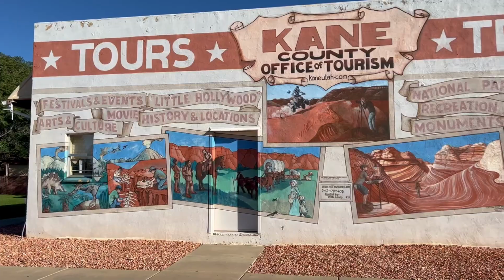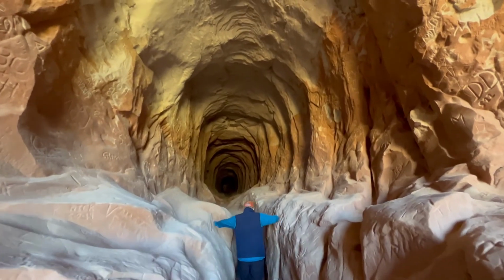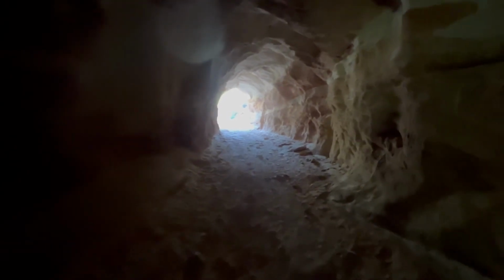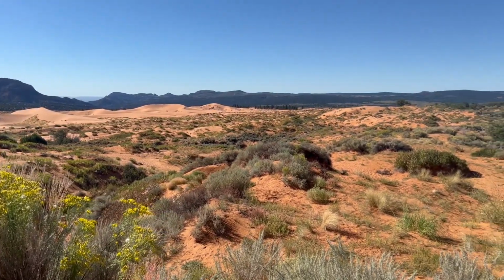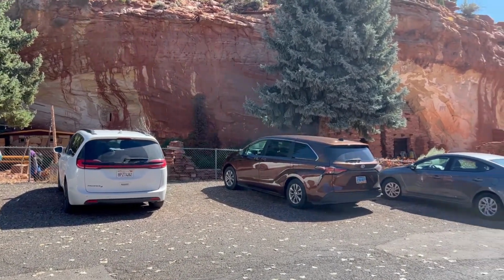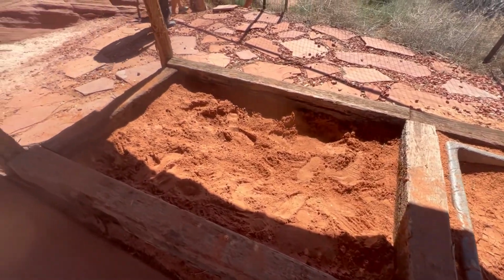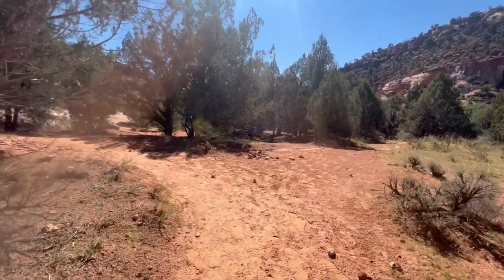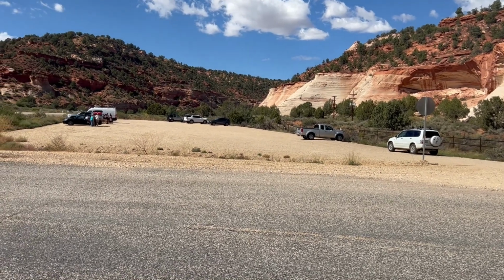OUR FAVORITE MUST SEES IN KANAB UTAH - RV LIFE: You need to check these out.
Kanab Utah is rich with Hollywood history but we will show you some of our more Natural exciting things.

We will take you on an adventure of some of the cool things to see around Kanab Utah. These are great family fun things to do at a very cheap price or free. We love free and we love nature so this is an exciting time. Come along and maybe you will agree.

VIDEO BREAKDOWN IS AS FOLLOWS:
00:00 Preview
00:31 Introduction
01:19 Belly of the Dragon
06:42 Coral Pink Sand Dunes
09:45 Lone Arch
10:14 Moqui Cave
12:13 Wind Caves
16.45 Best Friends Support
17:48 Conclusion

EQUIPMENT WE USE:
iMac 27"
MacBook Pro